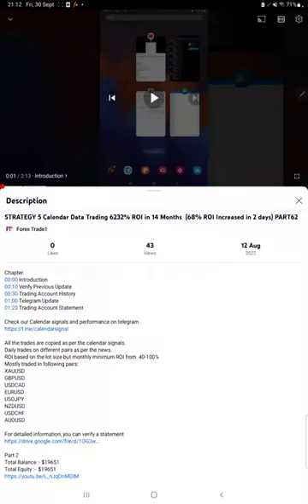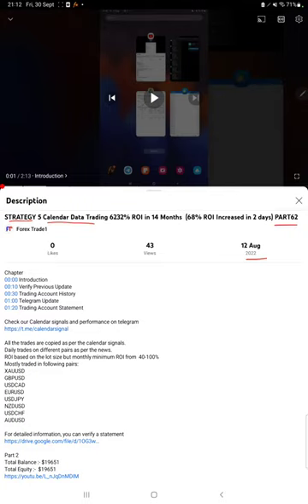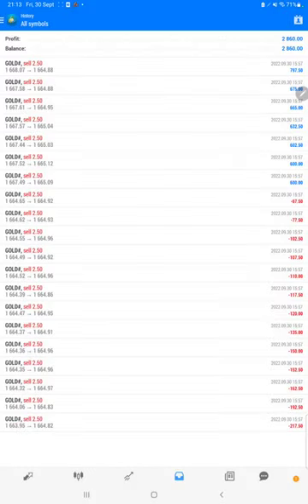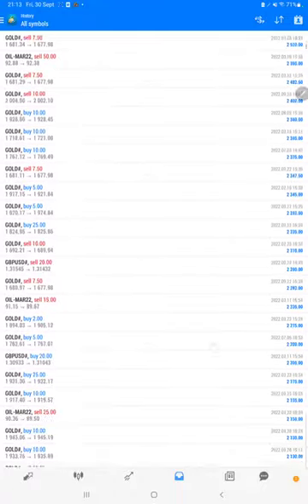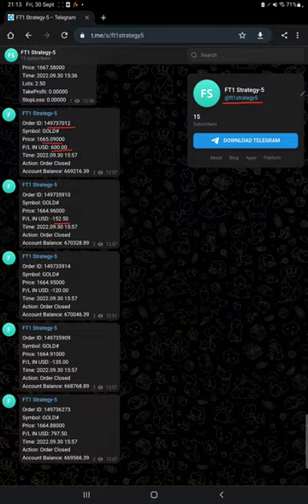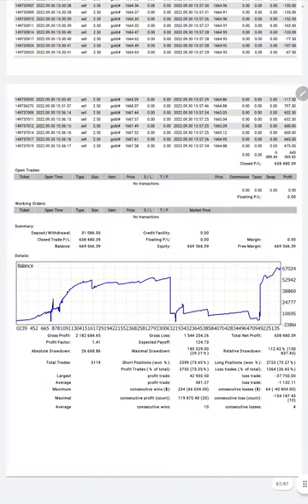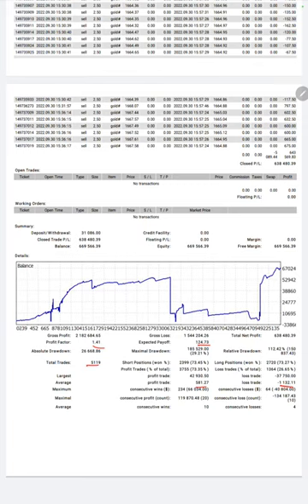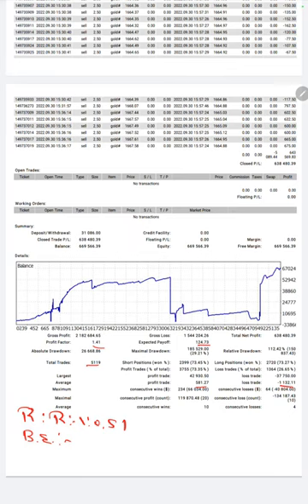STRATEGY 5 Calendar Data Trading 140% ROI in 40 Days PART63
Chapter
00:00 Introduction
00:10 Verify Previous Update
00:30 Trading Account History
01:00 Telegram Update
01:20 Trading Account Statement

Mostly traded in following pairs:
XAUUSD
GBPUSD
USDCAD
EURUSD
USDJPY
NZDUSD
USDCHF
AUDUSD